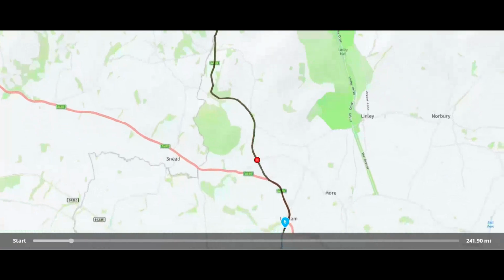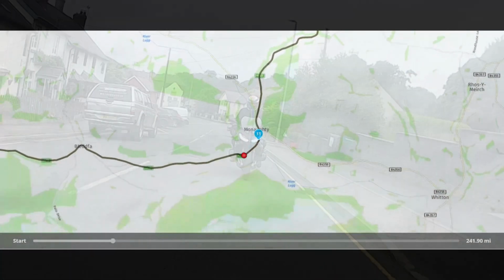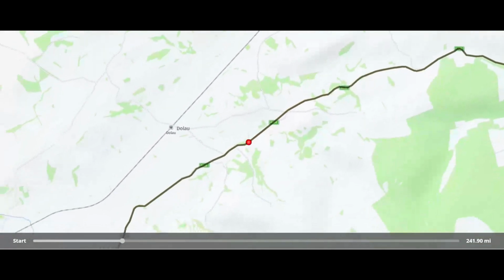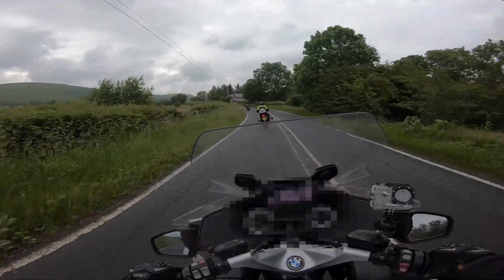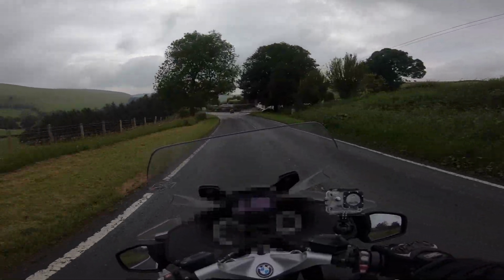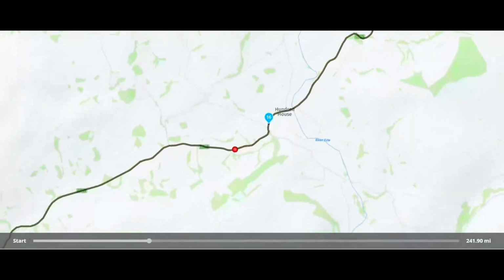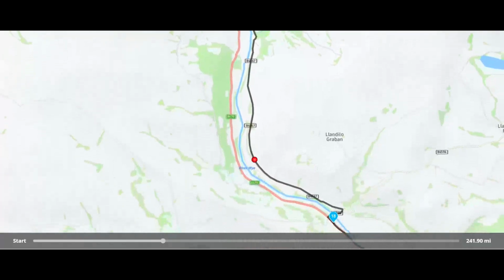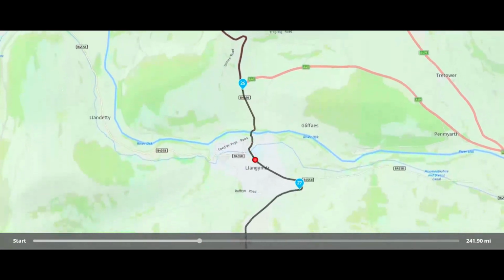SCOTLAND NC500 & WALES by motorcycles - 2021 - Day 9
The last day of our UK Tour sees us leaving Shrewsbury and heading home via the Brecons and the Severn Bridge. Unfortunately, I lost most of the footage but we've managed to put together a little video . Hope you enjoy it, we're already looking at where to go next.
Stay safe everyone, and if you've not ridden in Scotland before, get ya butts up there.